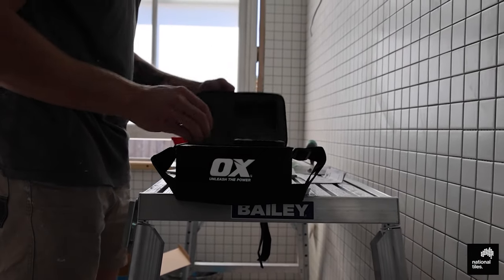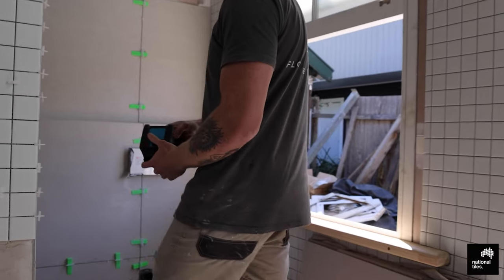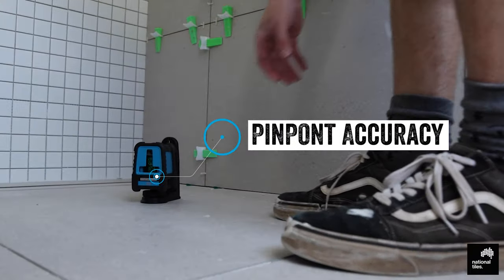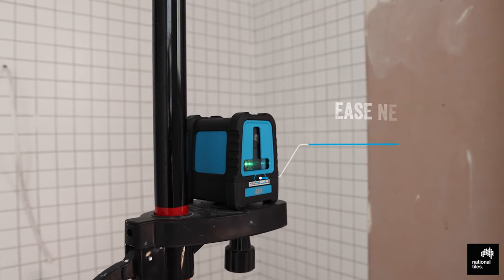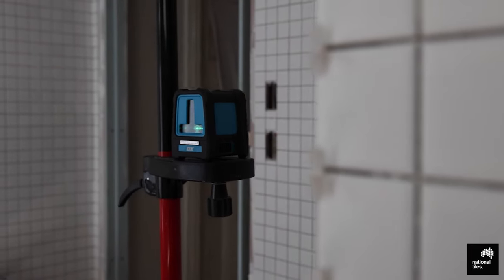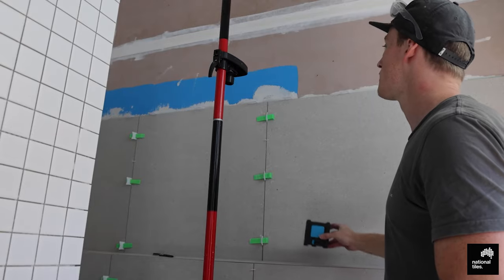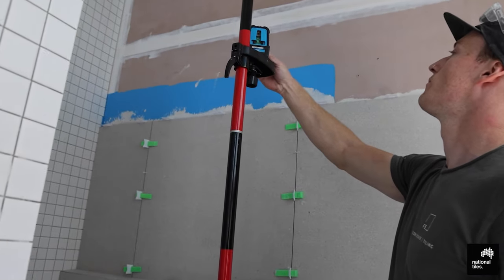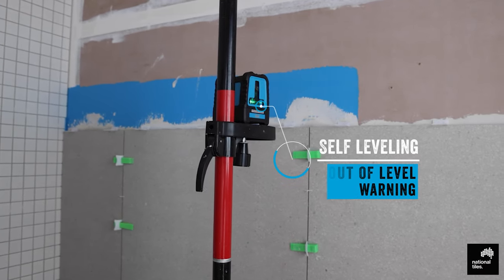OX CROSS BEAM LASER LEVEL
- Professional cross beam laser level
 - Highly visible green beam for crisper line marking
 - Working range: indoors - 30m, outdoors - 60m with detector(ox-p502902)
 - Ip56 rated against dust and water
 - Level accuracy: 0.2mm/m
 - Self-levelling range: 3
 - Power: 3 x 1.5 v lr6 (aa)
 - Tripod connection: 1/4in
 - Laser class: 2